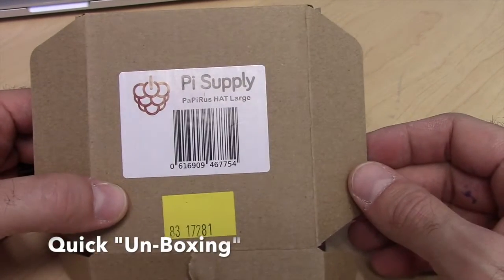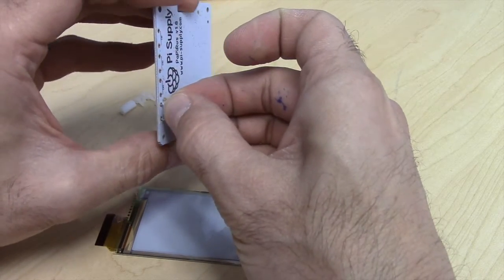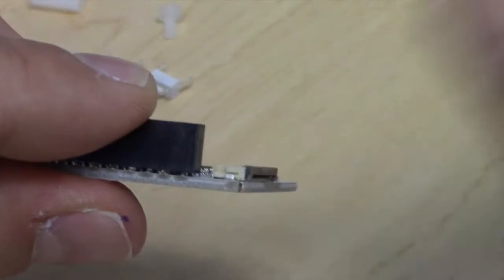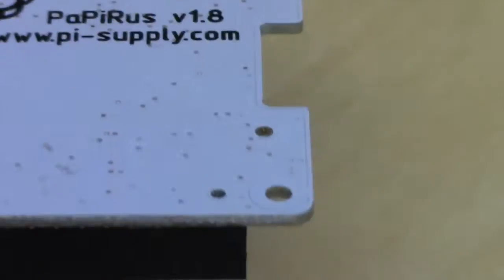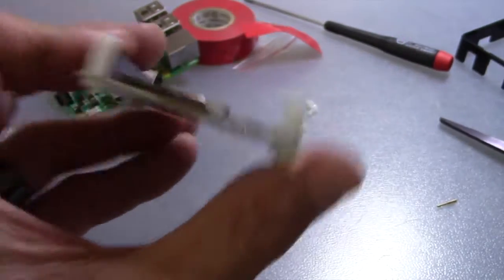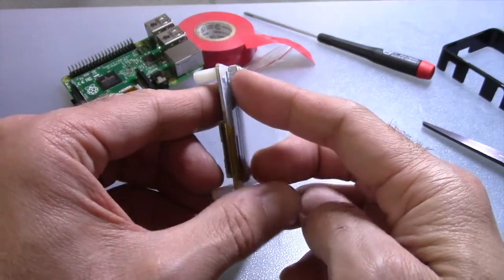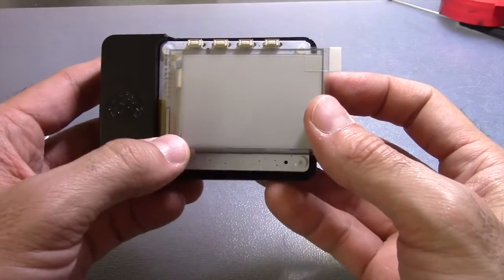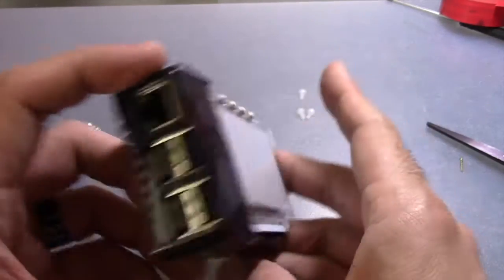PaPiRus e-Ink Hat Unboxing and Setup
Unboxing a PaPiRus Hat unboxing and setup for use on a Raspberry Pi 2 Model B. A 'Large' e-ink Hat bought from Pi Supply Github